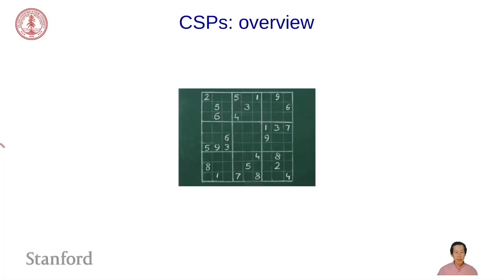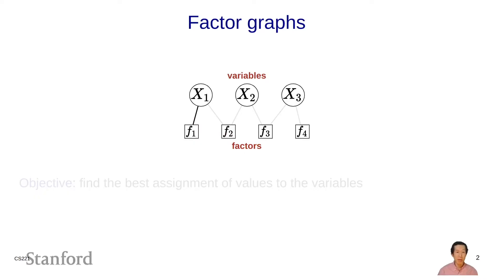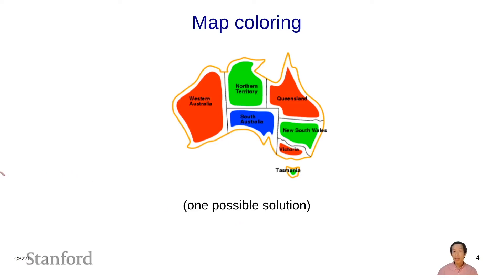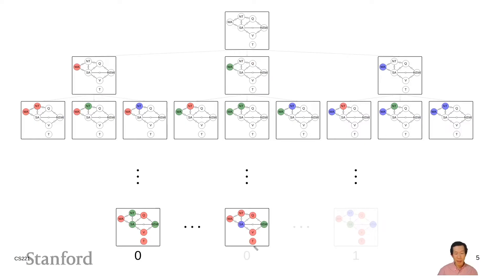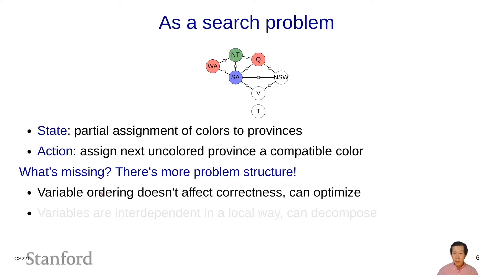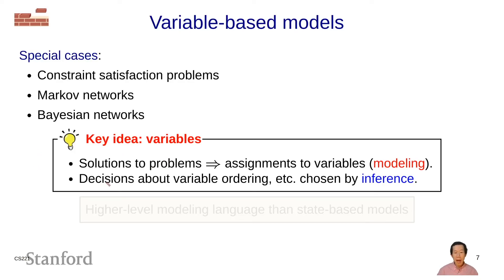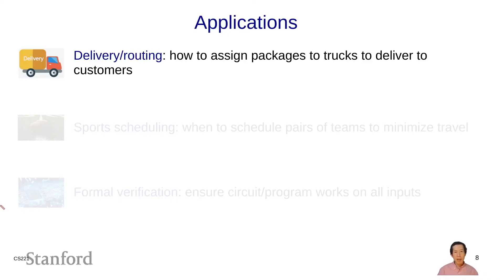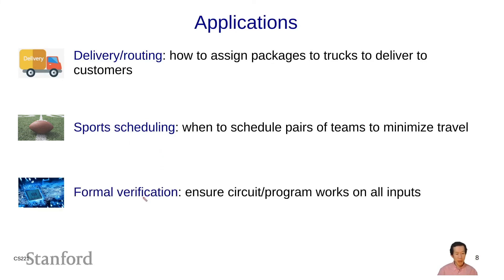Constraint Satisfaction Problems (CSPs) 1 - Overview | Stanford CS221: AI (Autumn 2021)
0:00 Introduction
0:06 CSPs: overview
0:11 Course plan
0:55 Factor graphs
2:24 Map coloring
5:20 As a search problem
7:03 Variable-based models
8:58 Applications
12:06 Roadmap